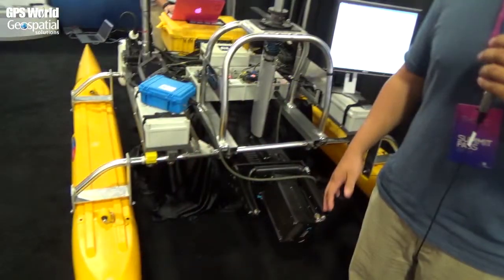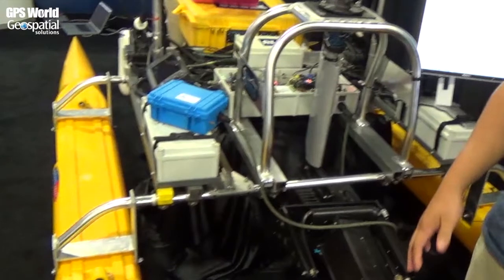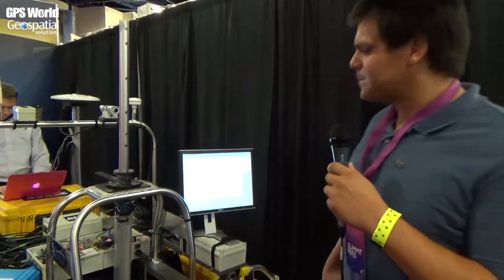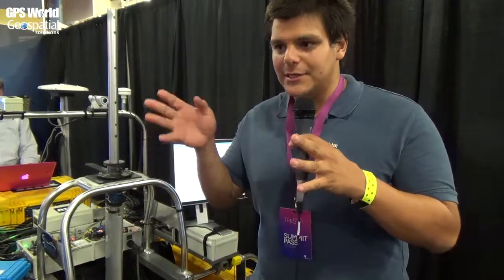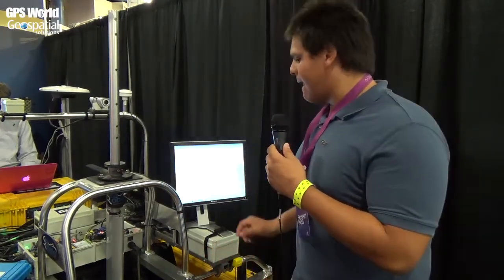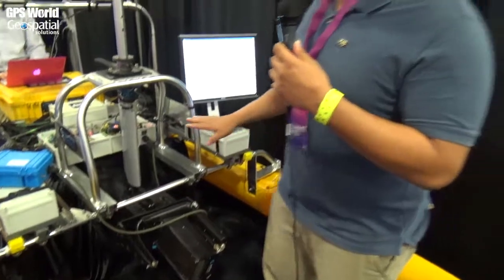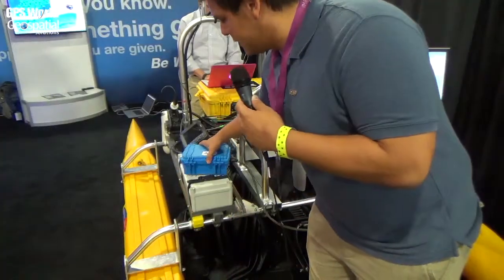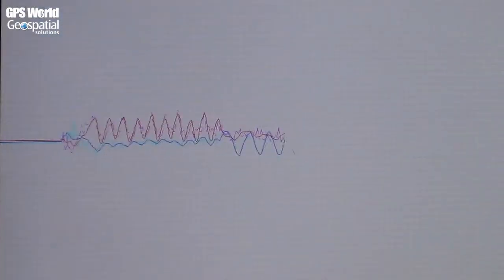Florida International's Autonomous Catamaran Performs Bathymetry Data Collection, Mapping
Geospatial Solutions and GPS World's Art Kalinski reports from eMerge Americas, held May 4-5 in Miami. Florida International University had numerous technology displays, but its autonomous catamaran doing bathymetry data collection and mapping was impressive.